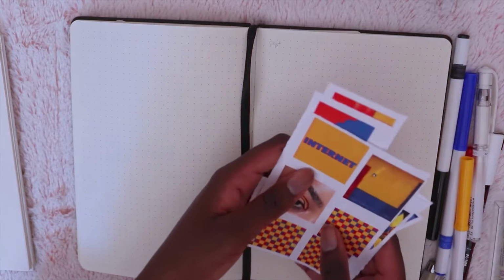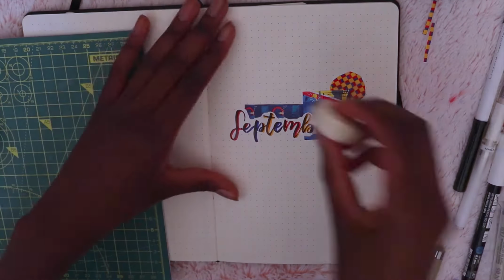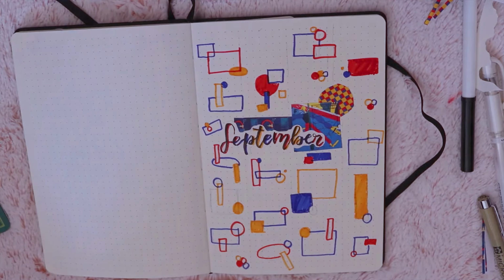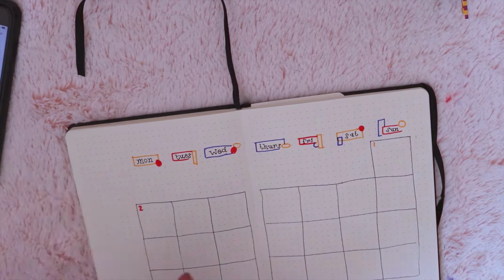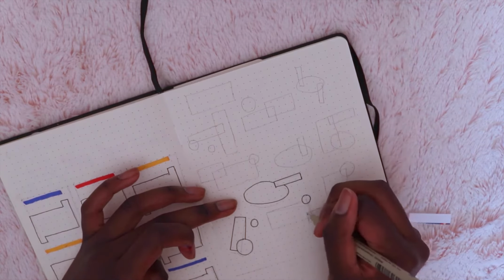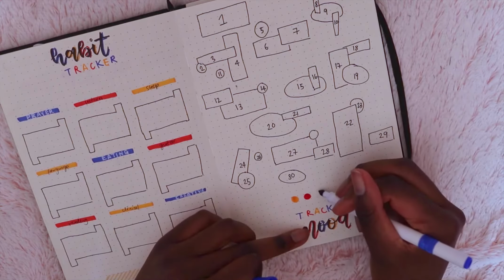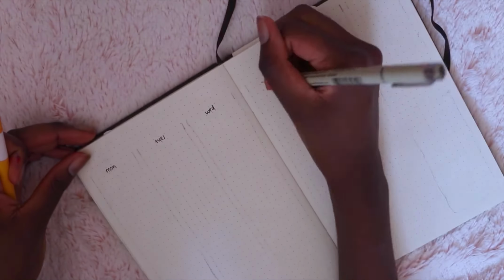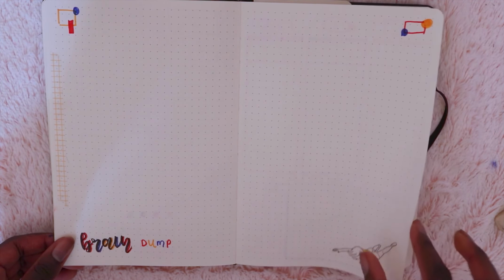september 2019 plan w/ me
My first video is as messy as you’d think... made a lot of mistakes in this and my iso was high apparently so :( but im really happy with this months theme!

Hopefully there will be many more videos to come (where its not as grainy. )

~about me~

name: teefah
age: 20
bujo used: lemome a5 dotted

~music~